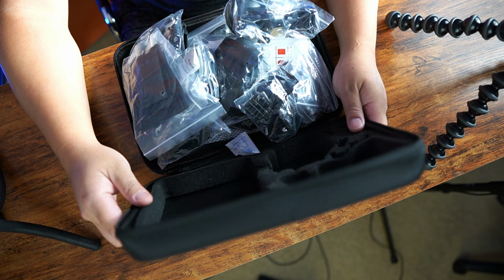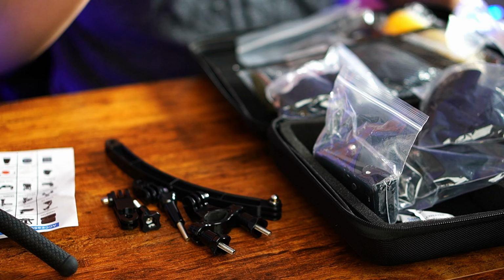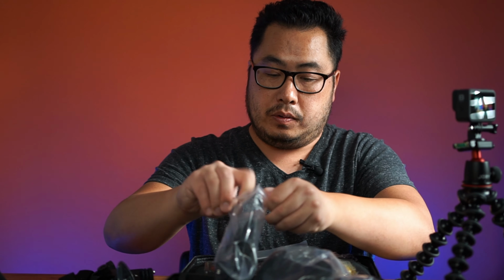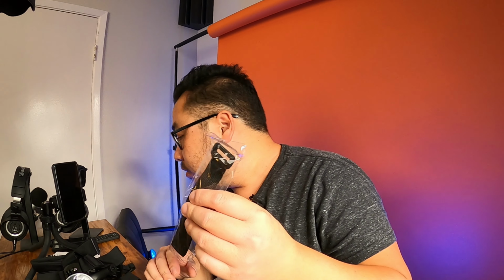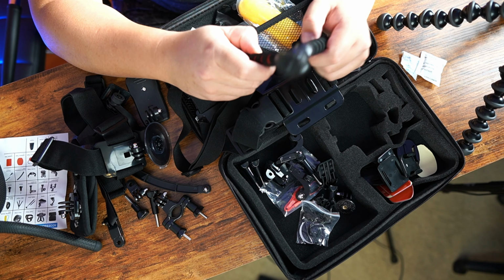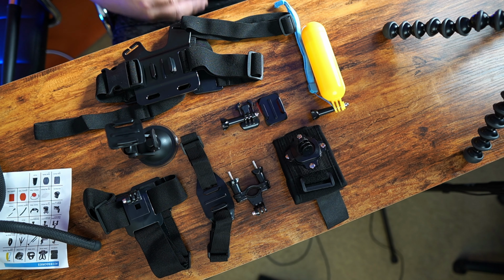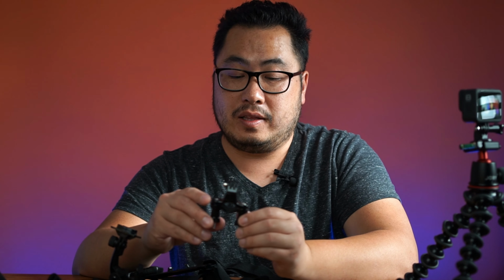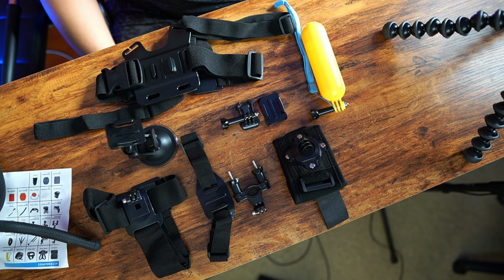GoPro Hero | NEEWER Accessories (Open Box Review)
Open box review of the Neewer Upgraded 50-in-1 GoPro Hero Accessories kit. The kit includes all adapter mounts for outdoor activities.
1. Helmet mount
2. Chest mount
3. Wrist strap
4. Car Suction mount
5. Bike Handle mount
6. Mini Tri-pod
7. Self Stick
8. Adhesive pads and much more...

Product Review Items:
Neewer upgraded 50-in-1GoPro Hero Accessories Kit (Hero Black 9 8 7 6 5)

Songs:
Spinning the Wheels - Dusty Decks
Caerulea - Bladverk Band
Obliqua - Bladverk Band
A Heart Made of Pixels - Christoffer Moe Ditlevsen

Equipment Used:
Sony A6500 Camera (main camera)
Sony FE 35mm F1.8 Large Aperture Prime Lens(main)
Sony A6400 Camera (side cameras)
Sigma 16mm F1.4 Lens
Sony 35 mm F1.8 OSS Lens
Light Stand
LED Background Lighting
Neewer Softbox
Video Sound mic: Rhode VideoMic Pro+
SanDisk 64GB Extreme PRO SDXC UHS-I Card

Listen to my Podcast on Spotify and Itunes: TomSaysHi